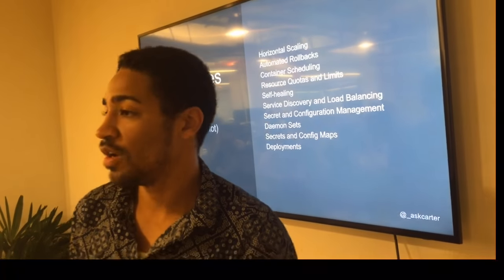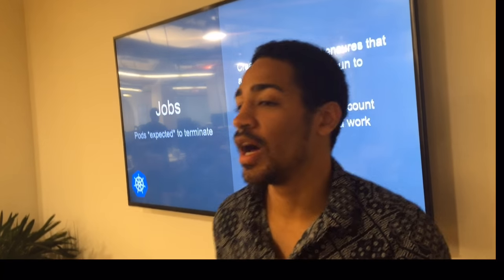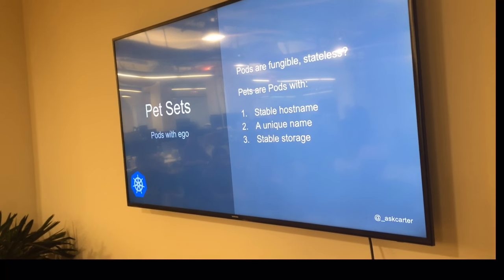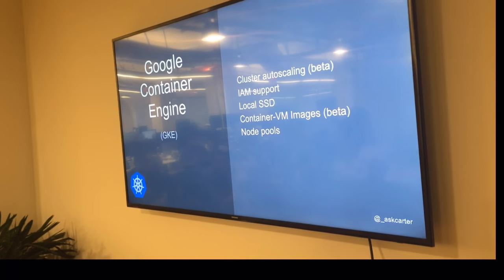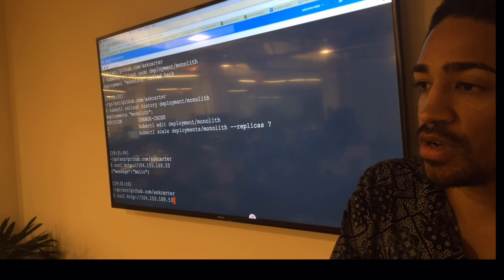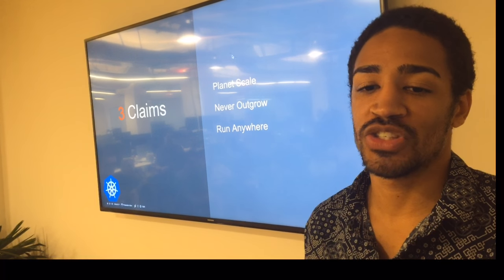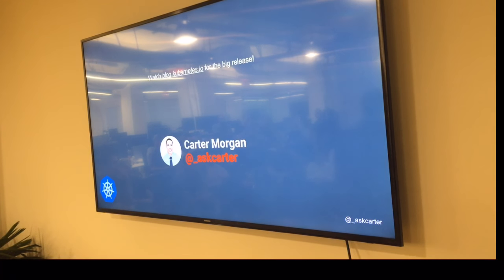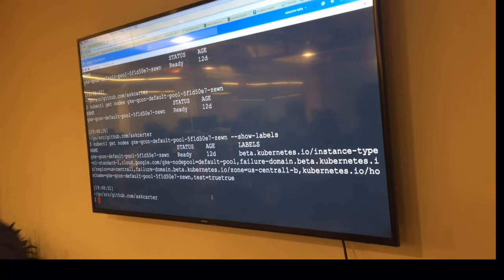Kubernetes 1.3 Advanced Concepts - Carter Morgan, Google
Carter Morgan talks Kubernetes 1.3 to the NYC Kubernetes Meetup Group.

: Quickly deploy Kubernetes at AWS, DO and Packet using a web interface.
: The Kubernetes-native PaaS (hint : easily try it via the solutions gallery in StackPoint)